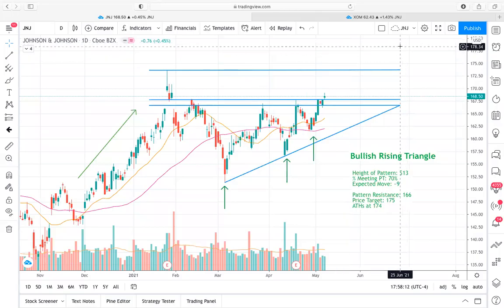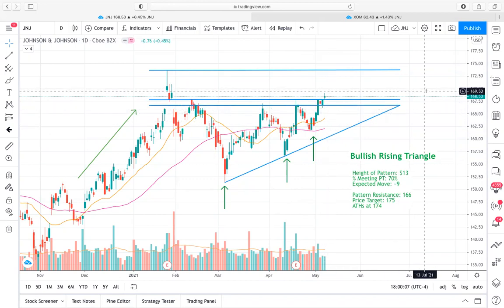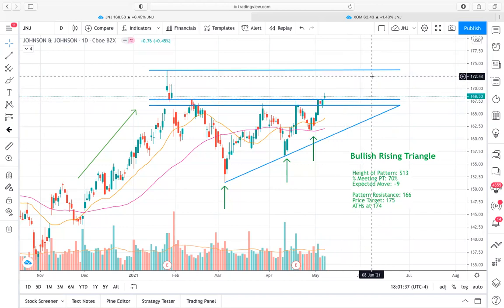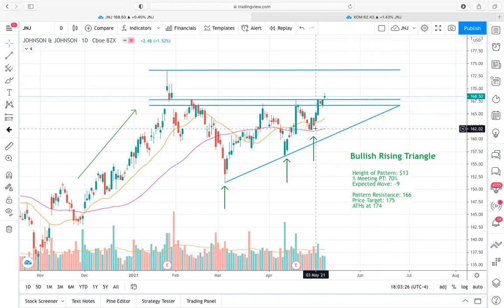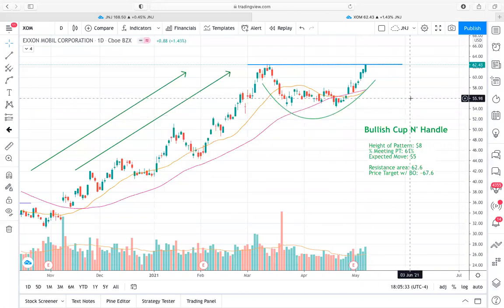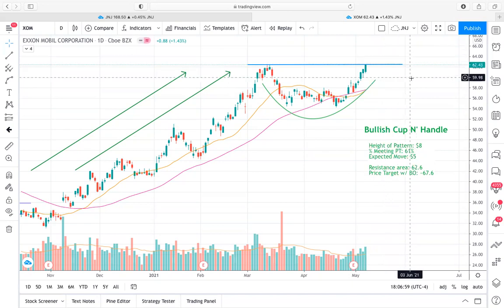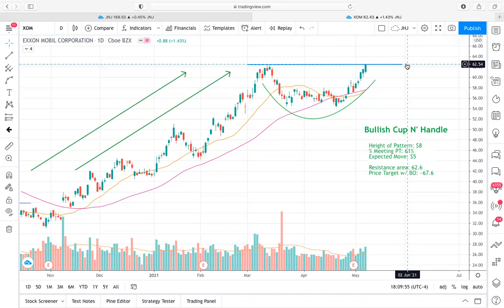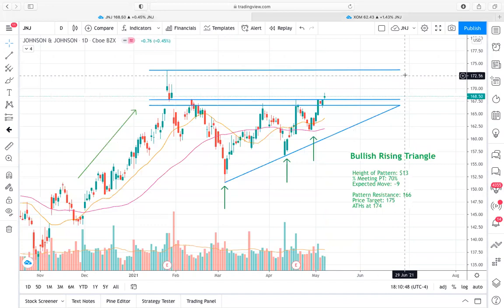Technical Analysis + Explanation for XOM and JNJ Setups